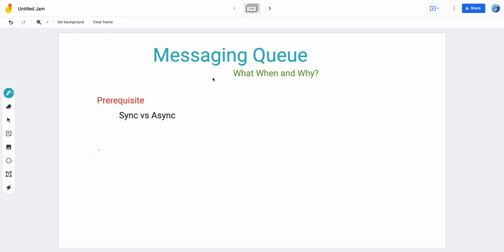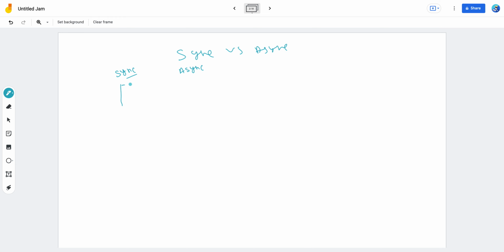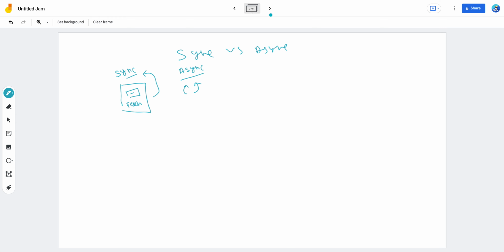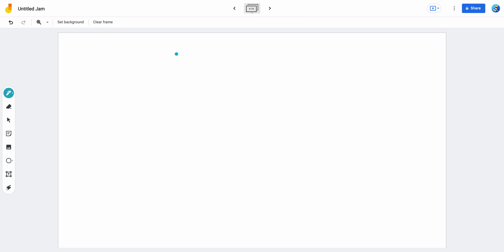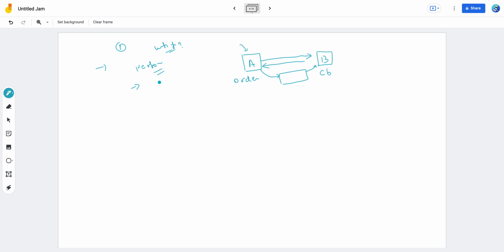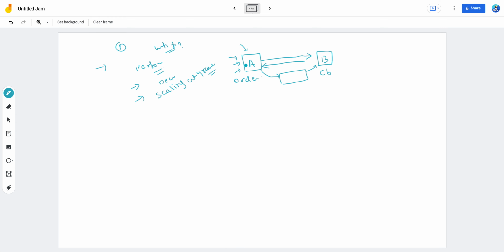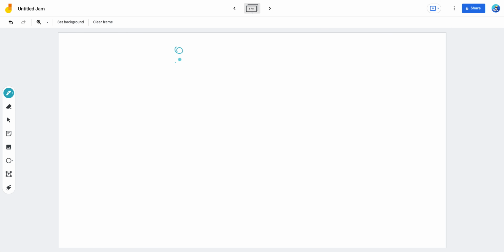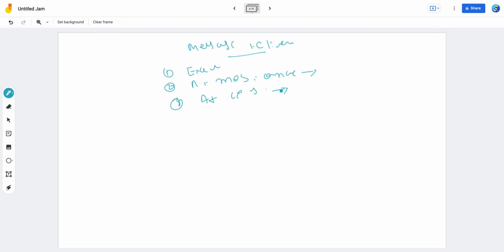System Design Series : Messaging Queue (Topic 1)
We are restarting our System Design Series. This time with easy-to-follow daily videos in a more structured manner.

Video1 : Messaging Queue

Today we have covered:
Sync Async processing
Messaging system
Queues
producer consumer
pub sub
Exactly once
At least once guarantee

SQS
Messaging Queue
Queue